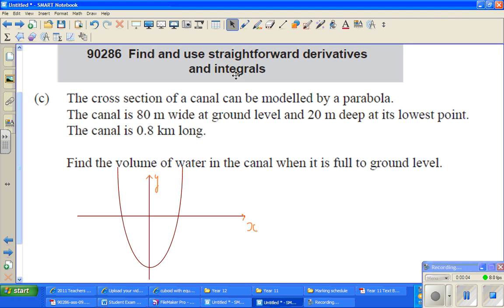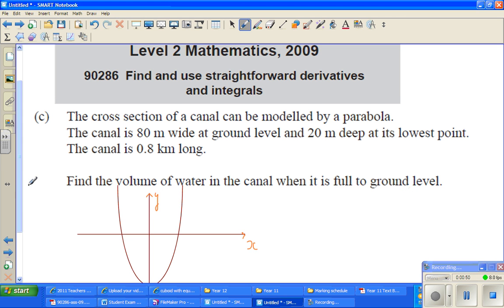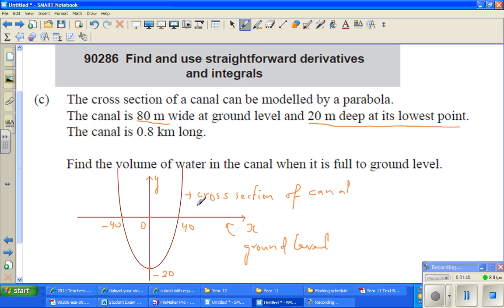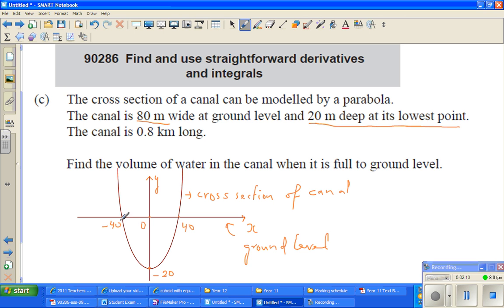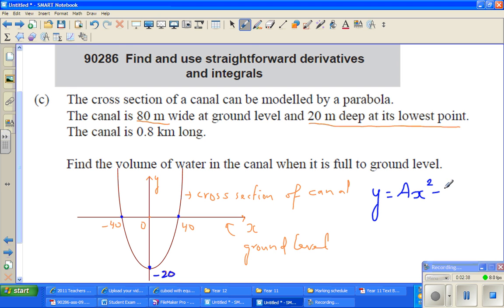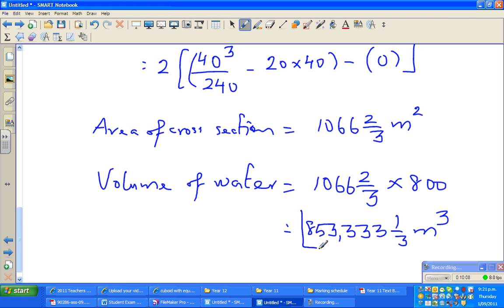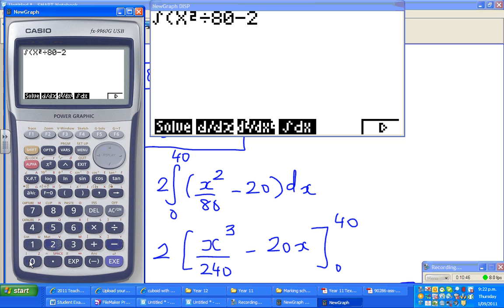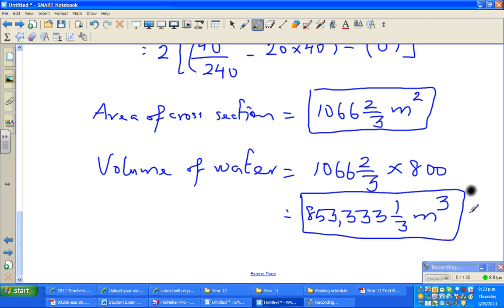NCEA Level 2 Excellence Application of integration to find volume of water in a canal